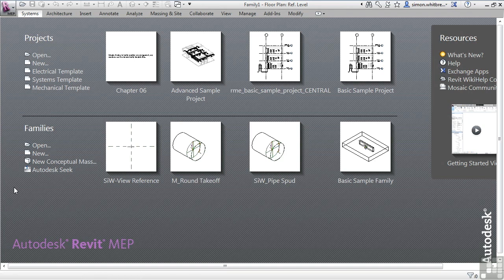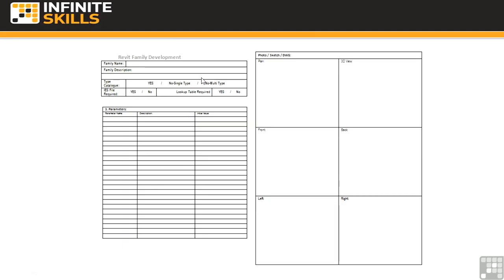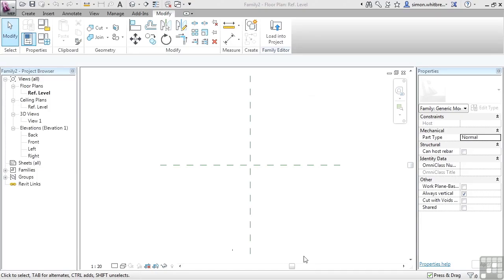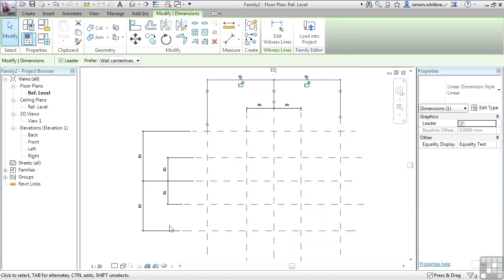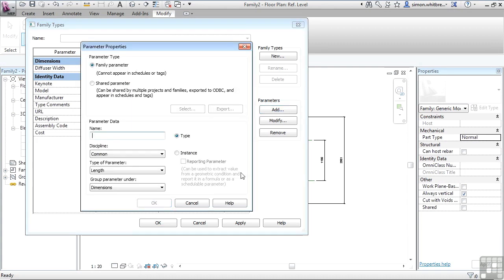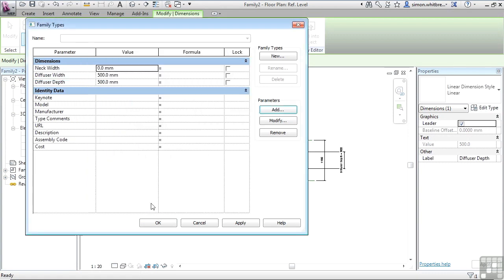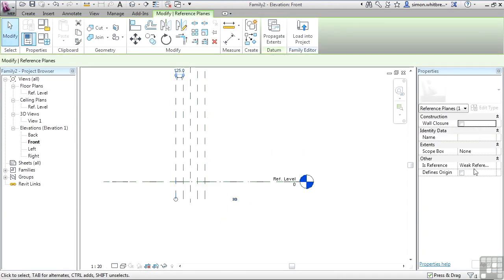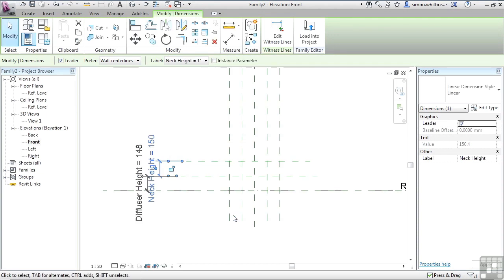CHAPTER 6.3 FAMILY CREATION INTRODUCTION PART 2